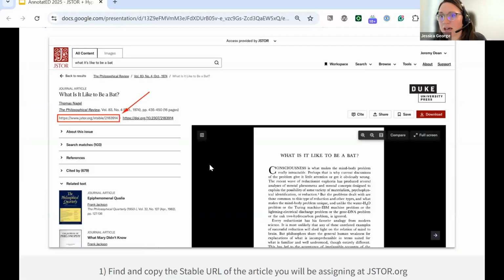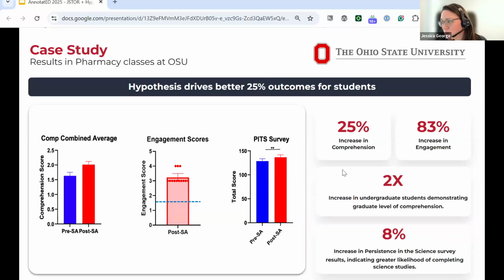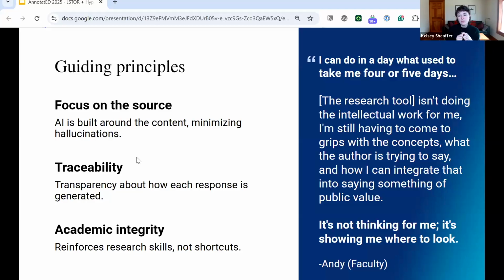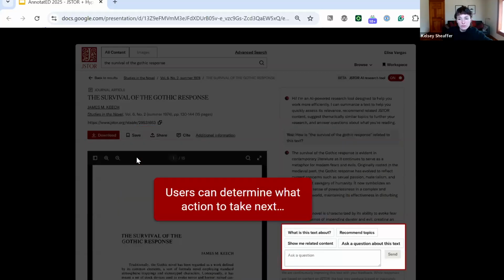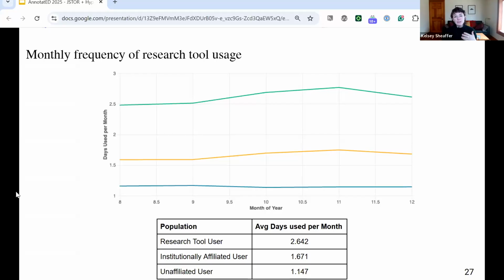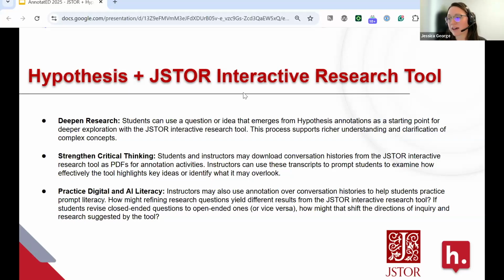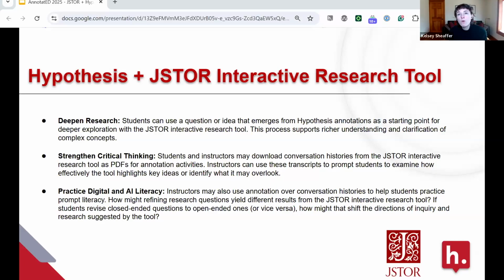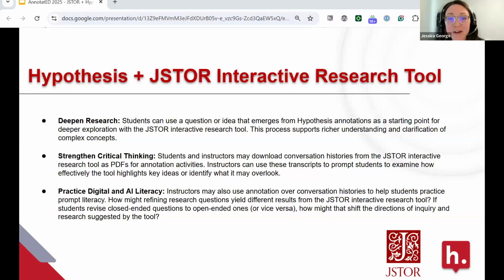AnnotatED 2025 - The Power of Social Annotation Over Scholarly Content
Join Hypothesis and ITHAKA for a session on using social annotation to boost student engagement with challenging scholarly materials and text. We’ll explore proven strategies to help students better comprehend and interact with complex sources—both primary and secondary—through collaborative annotation.

The session will also introduce a new interactive research tool designed to deepen learning, expand research opportunities, and foster critical engagement by opening new avenues of discovery. You’ll learn how these approaches support students’ digital and critical literacy skills.
Walk away with actionable ideas to integrate annotation into your teaching and empower students to become more thoughtful, inquisitive, and informed researchers.